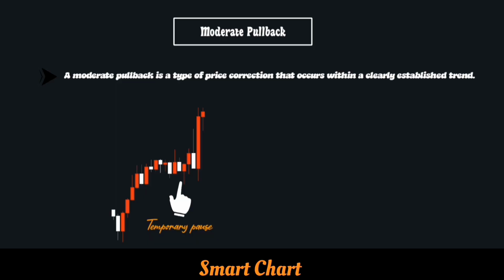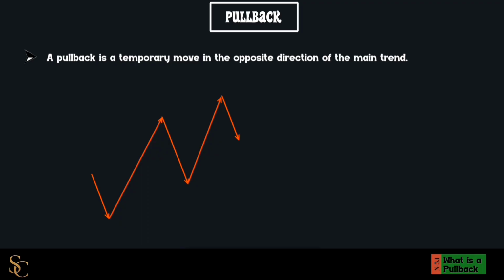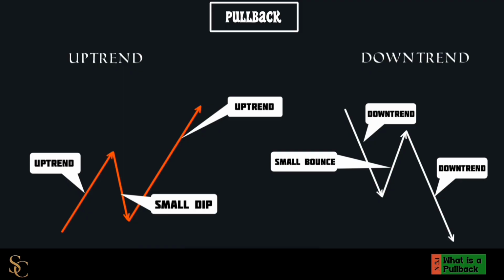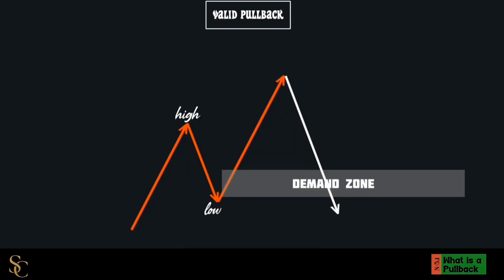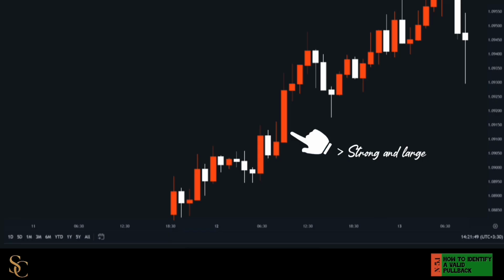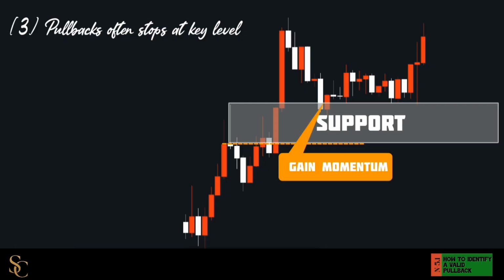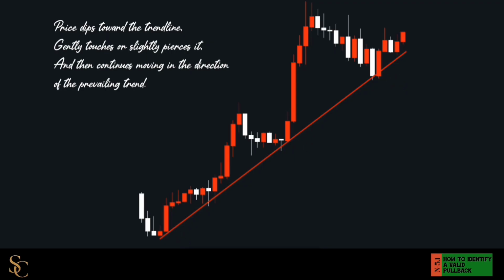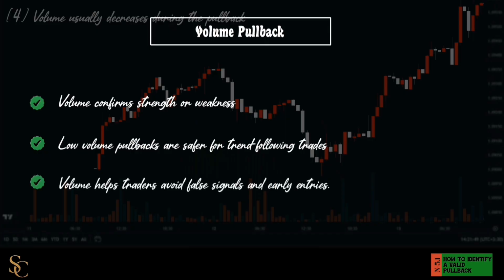Pullbacks Explained: Valid vs Invalid Moves | Part 1#Pullbacks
📌 FREE Trading Tutorials & Market Breakdowns

In this video, we break down what pullbacks really are and why they are not random retracements in the market.

You’ll learn: ✅ What a pullback is (and what it is NOT)
✅ The difference between valid pullbacks and reversals
✅ How pullbacks form in uptrends and downtrends
✅ Why price pulls back to seek liquidity and momentum
✅ How to identify healthy vs aggressive pullbacks
✅ The role of market structure, zones, and volume
✅ Common mistakes traders make when trading pullbacks

Most traders lose money because they: ❌ Chase price
❌ Enter too early during strong momentum
❌ Misread pullbacks as reversals

This lesson will help you trade pullbacks with structure, patience, and clarity instead of guessing.

More advanced concepts, examples, and entry models are coming in the next parts.